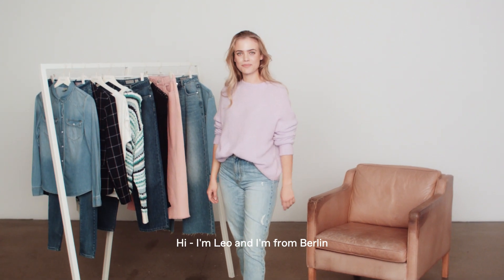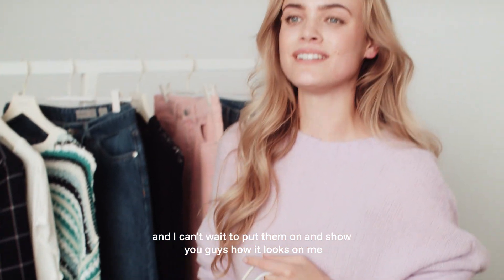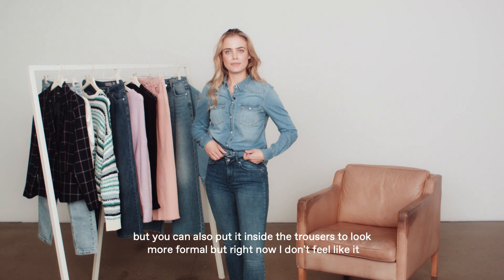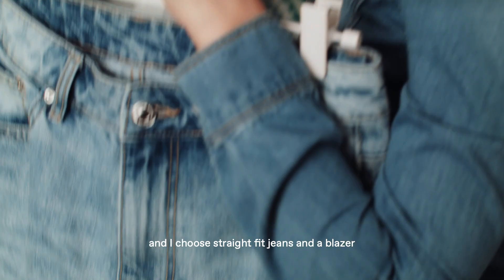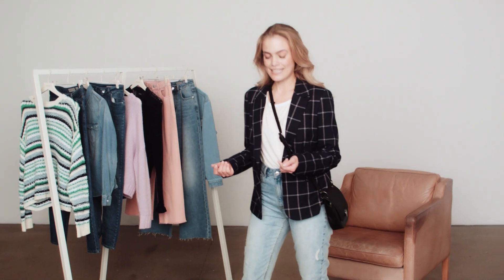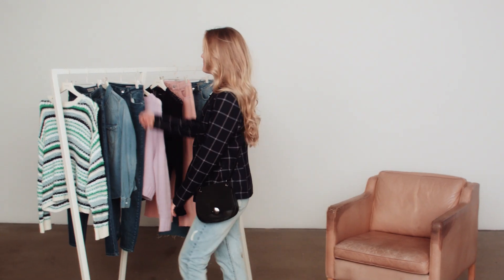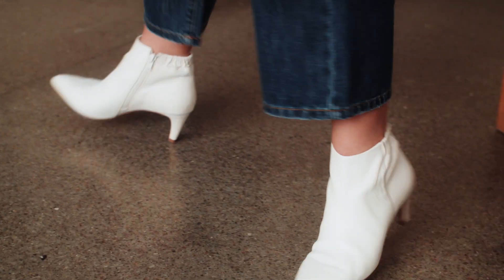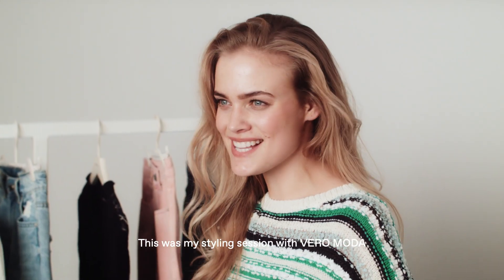Styling Session: How to style your denim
In this styling session Leonie Jung shows how to style denim in three different ways. A business look, an everyday look, an all-denim look.